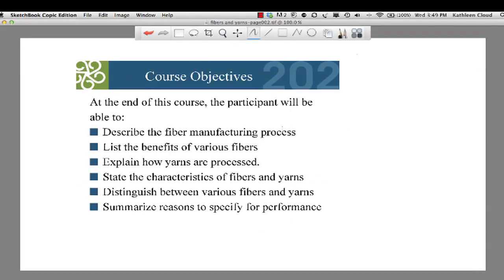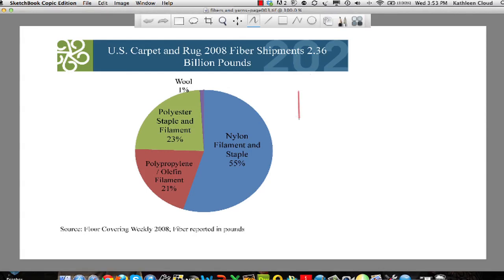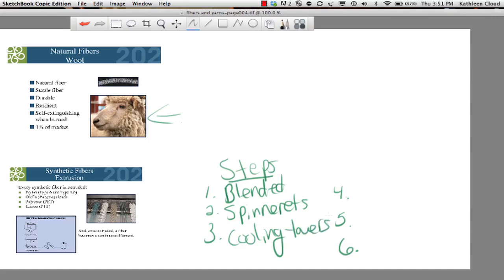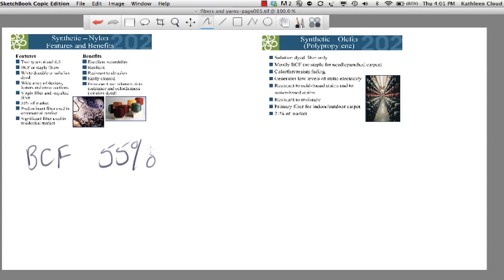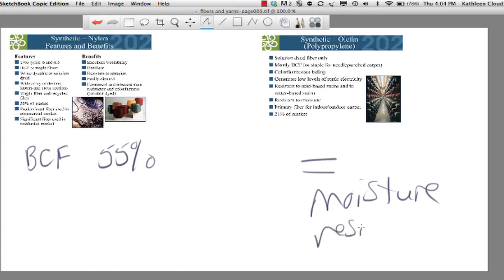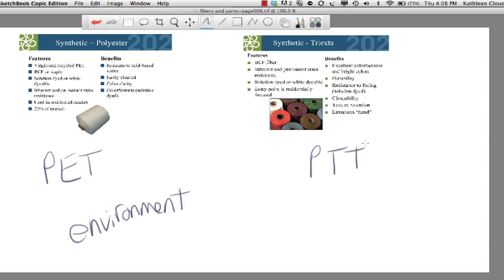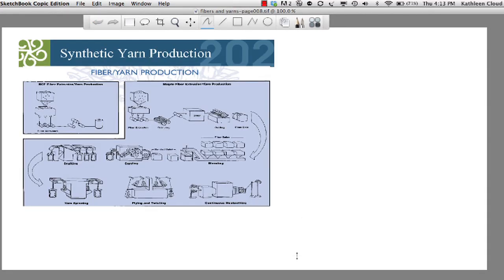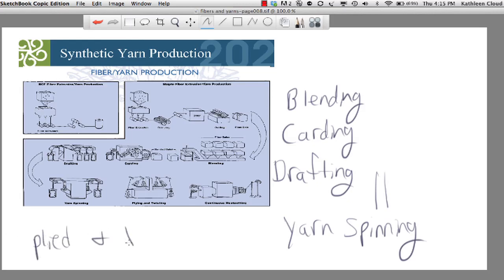Fibers and yarns sample video